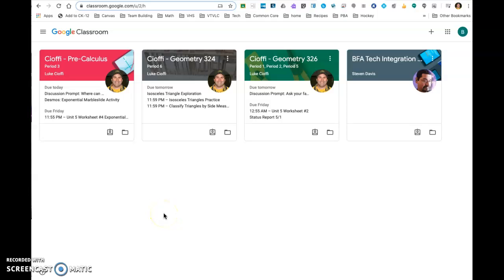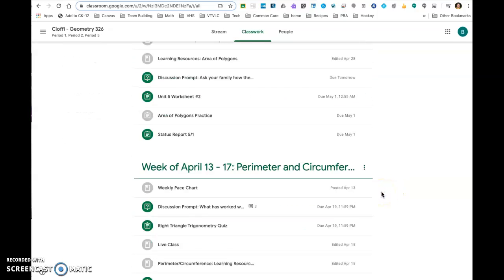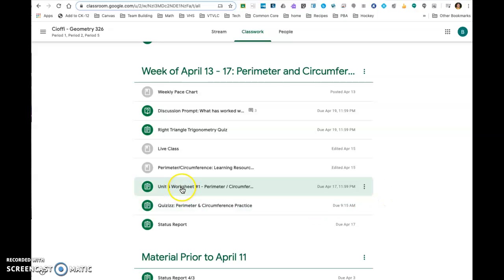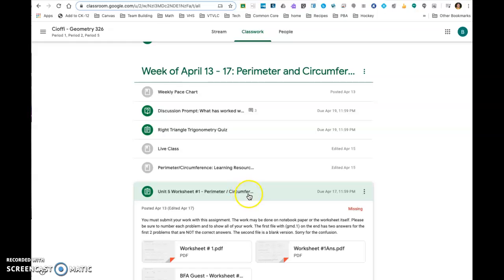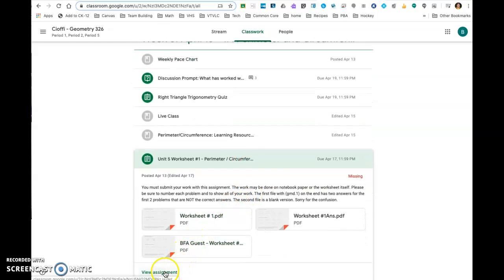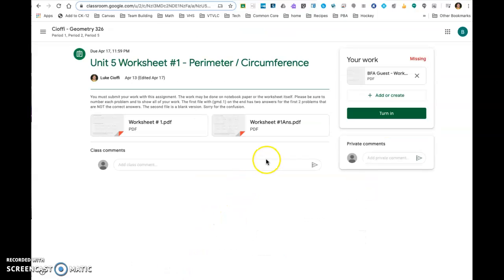Submitting Google Classroom Assignment